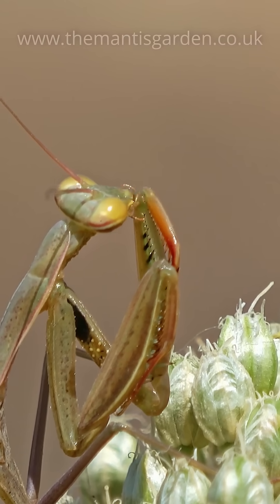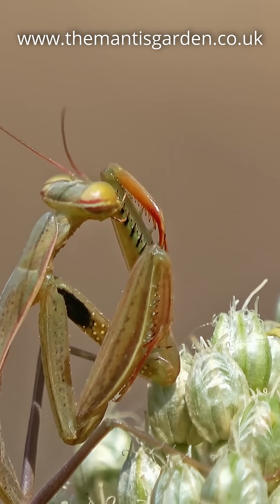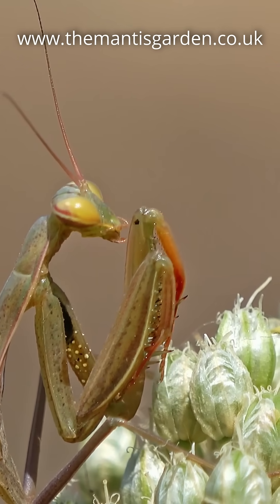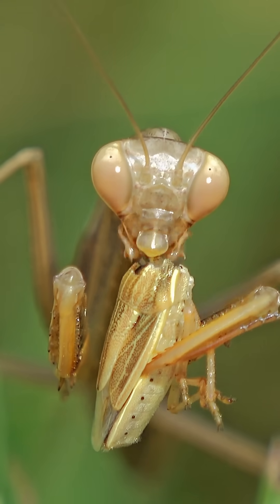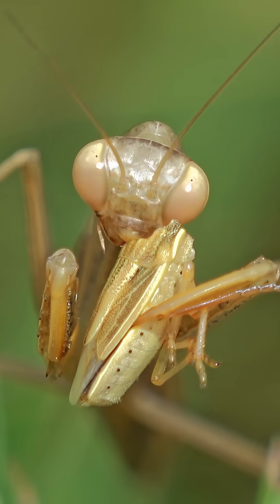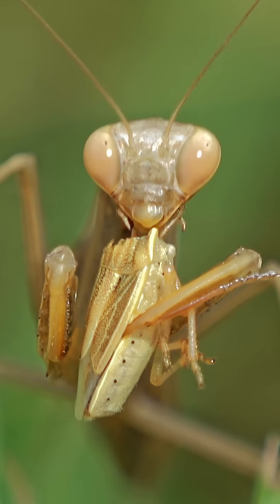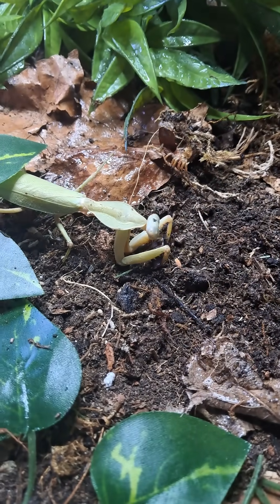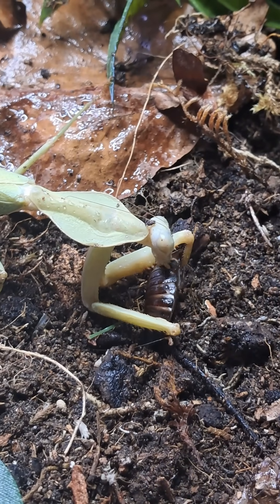Praying Mantis Facts #3 No Google Required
About time I did some mantis facts in a series of shorts I think

If you're interested in purchasing a mantis or other inverts or have questions then you can find me on Discord - TheMantisGarden#9677 or Instagram - themantis_garden, or drop me an email Thanks for watching :)
Reputable online shops and breeders that I use;

JungleJungle (Isopods and plant cuttings)

Nicole Louise - For all your isopod needs;

Some channels I couldn't do without;

Markthespiderguy -  @Markthespiderguy386
Dave's Little Beasties - @daveslittlebeasties
Tarantula Ramblings -  @tarantularamblings3149
Unusual Pets -  @UnusualPets